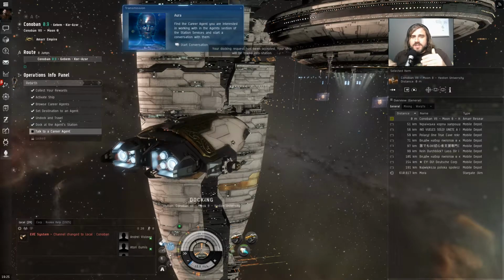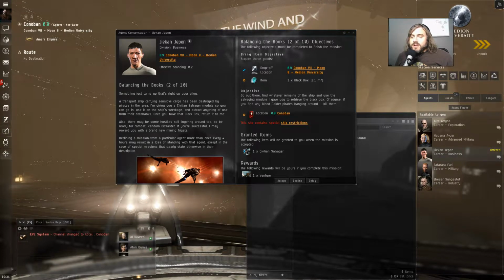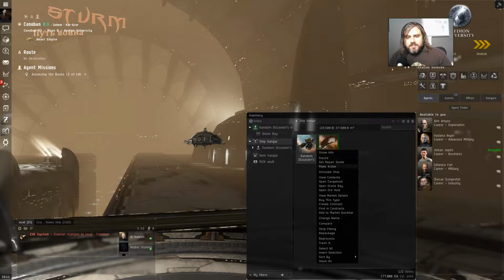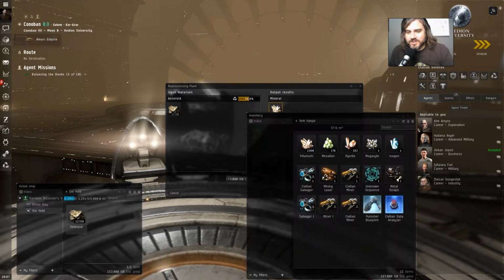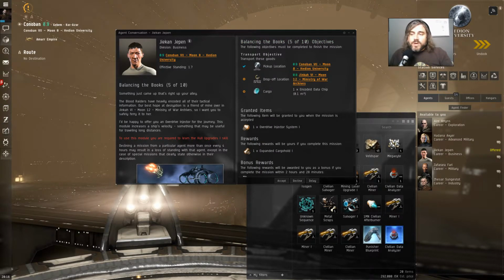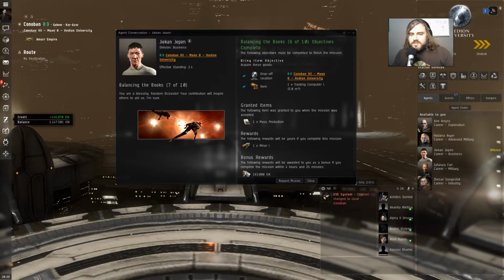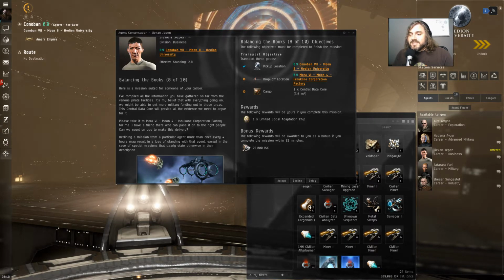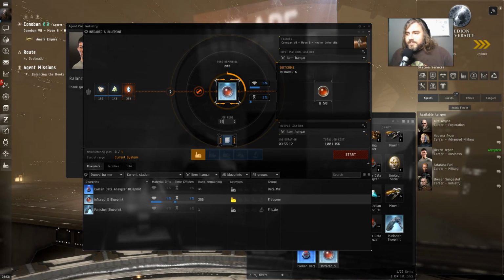Eve Online ep5 - Career Agent Business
Follow me for all my MMO information at